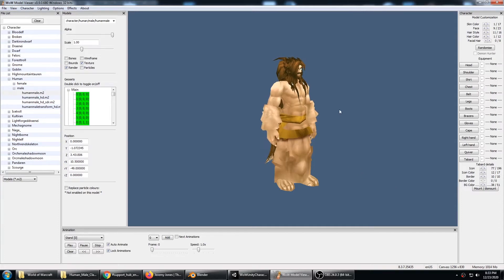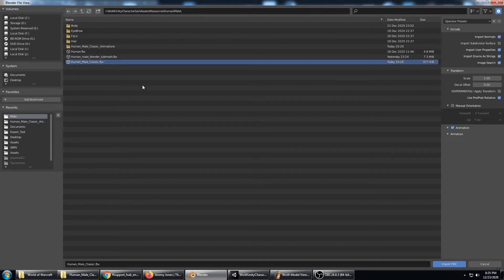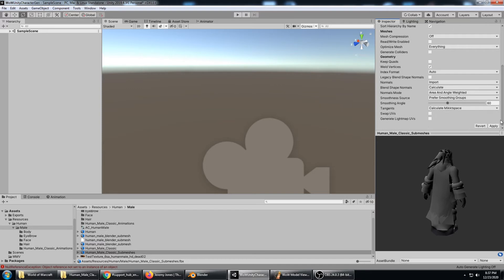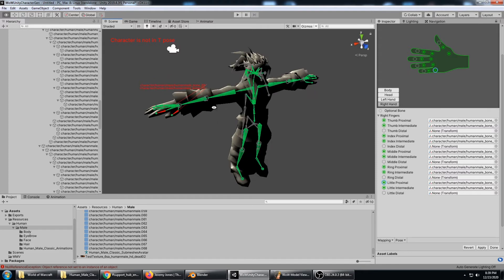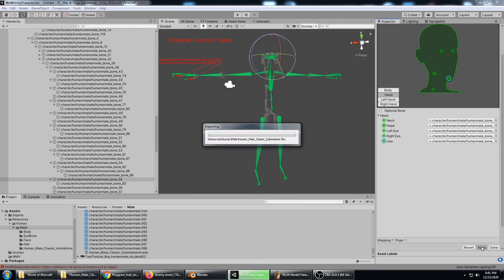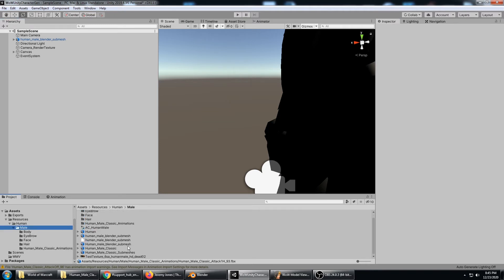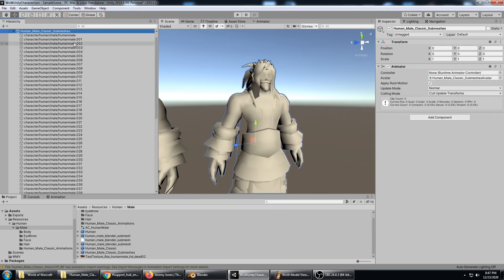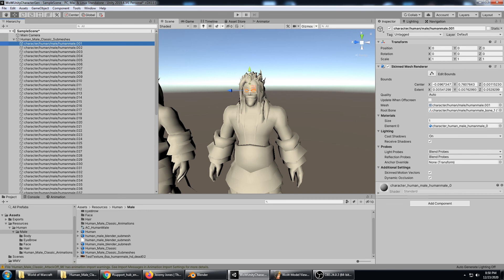WoW Model Viewer To Unity Part 2: Characters With Submeshes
This is for character customization using a single fbx for all characters.